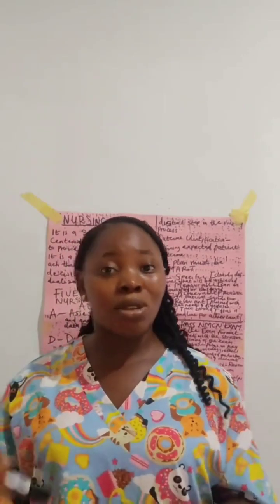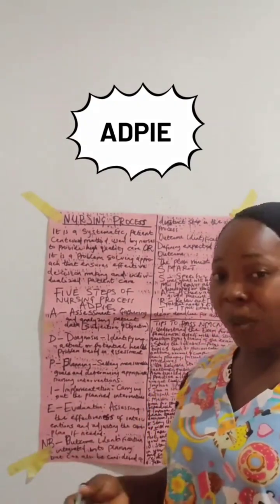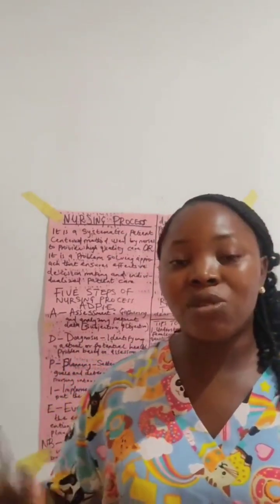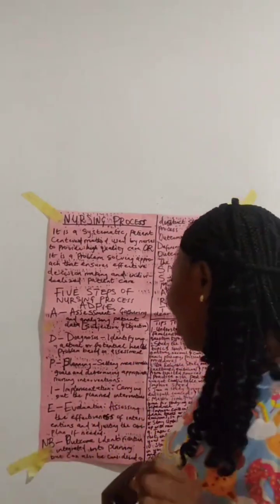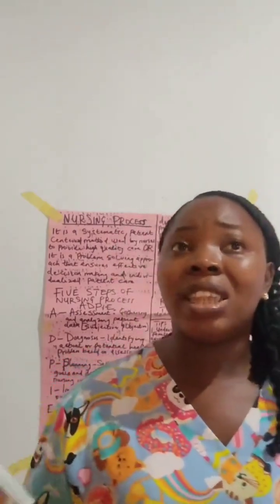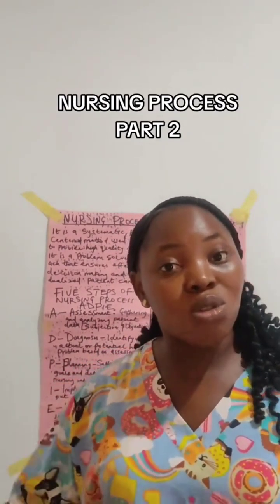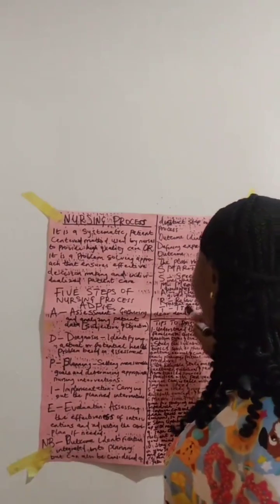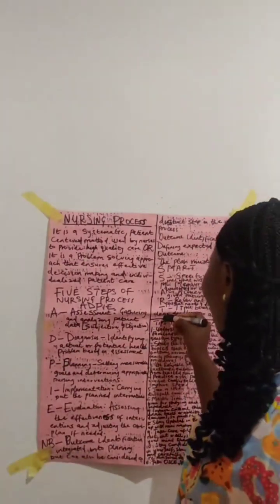COMPONENTS OF NURSING PROCRSS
The Nursing Process: A Framework for Quality Care

The nursing process is a systematic, patient-centered approach used by nurses to ensure high-quality care. It consists of five key steps:

Assessment – Gathering patient data through observation, interviews, and physical exams.

Diagnosis – Identifying health problems based on collected data.

Planning – Developing a personalized care plan with clear goals and interventions.

Implementation – Carrying out the plan through treatments, education, and support.

Evaluation – Assessing the effectiveness of interventions and adjusting as needed.

This dynamic process ensures holistic, evidence-based care, promoting optimal patient outcomes.